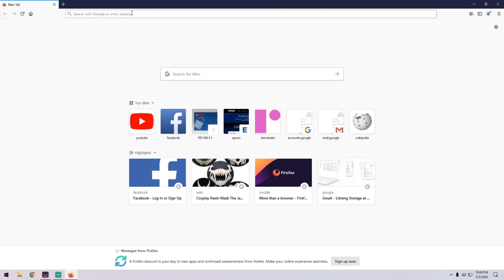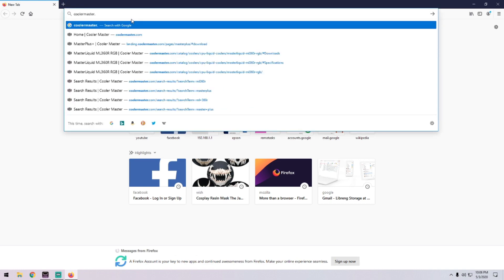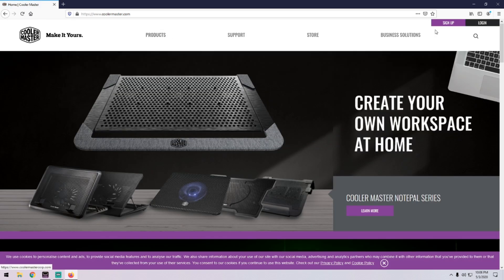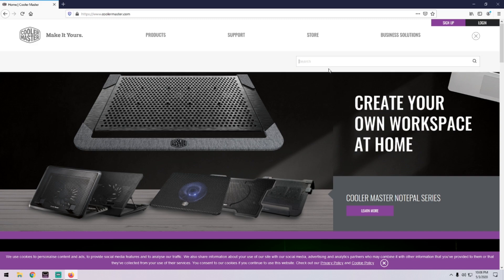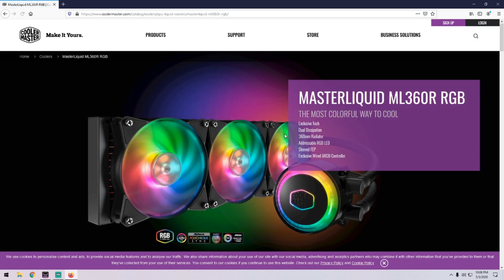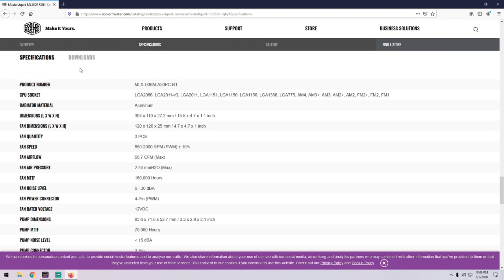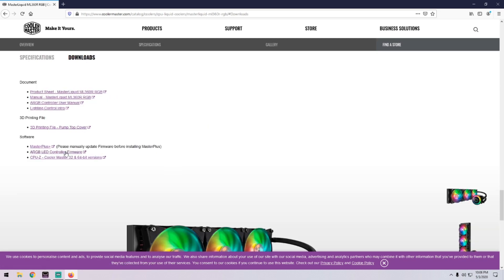Cooler Master ML360R RGB and MF120R fans 3 pack , Setup the ARGB lights without extra splitter/hub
Cooler Master MasterLiquid ML360R RGB
Cooler Master MasterFAN MF120R 3 pack
ROG addressable led strip

in this video im going to show you how to setup the ARGB lights without purchasing additional equipment like splitter, ARGB hub
the splitter and hub  that came with ML360R is enough to setup 8 ARGB components

Quick tutorial where to plug the cables and use of the Master Plus software which is way beyond better than the Asus Aura Sync